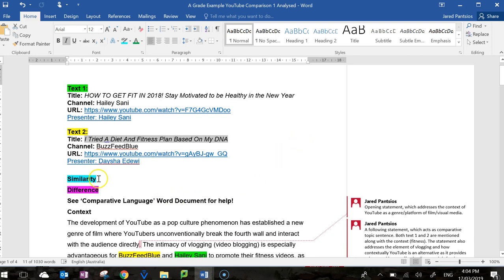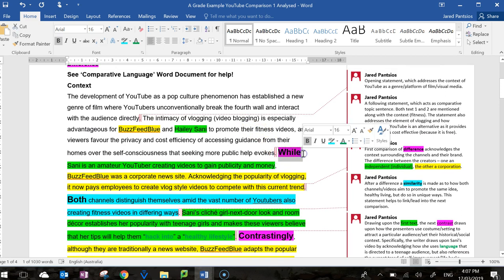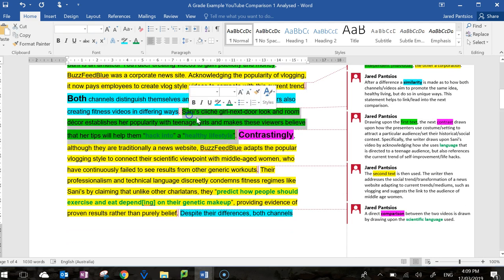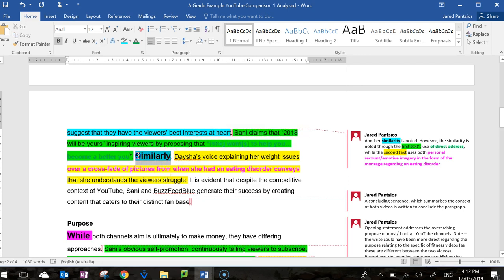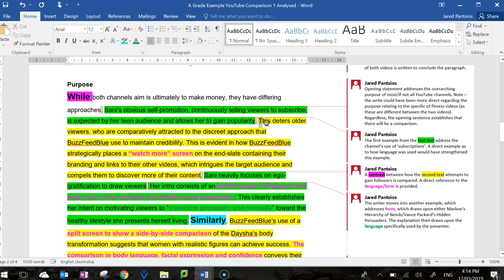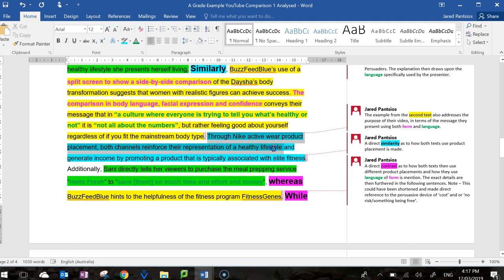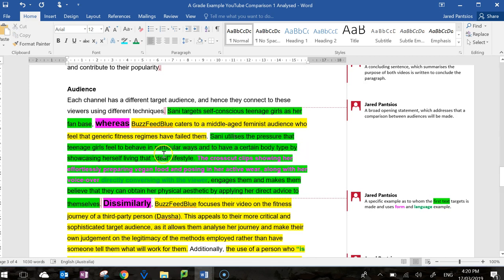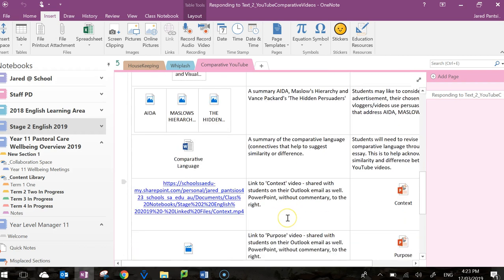First 'A' Grade Comparative Analysis Essay 2020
An annotated 'A' grade analysis of a comparative YouTube analysis.